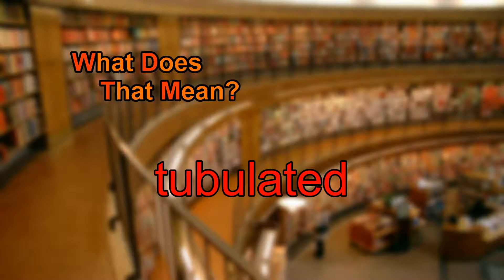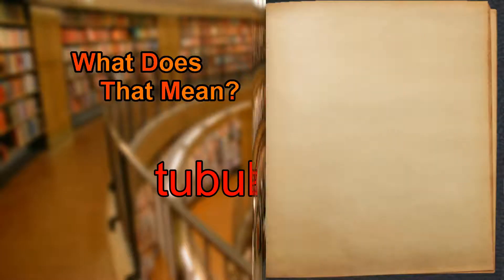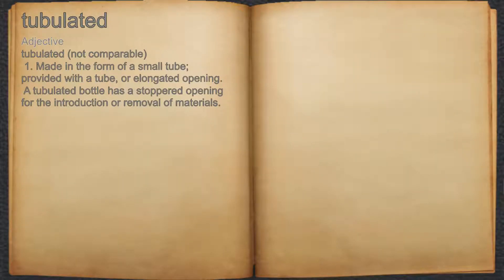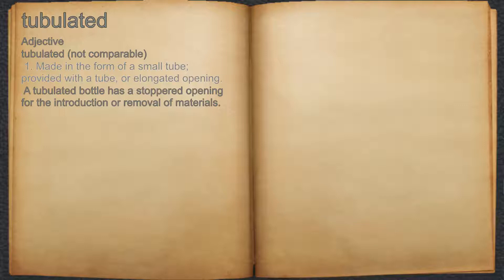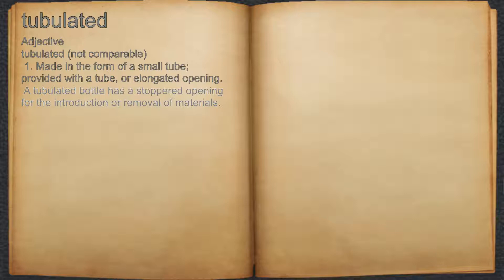What does tubulated mean?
A spoken definition of tubulated.

Intro Sound:
Typewriter - Tamskp